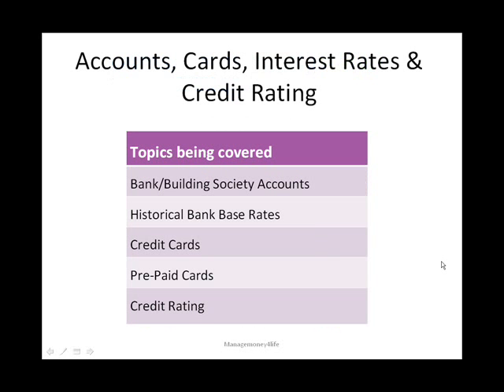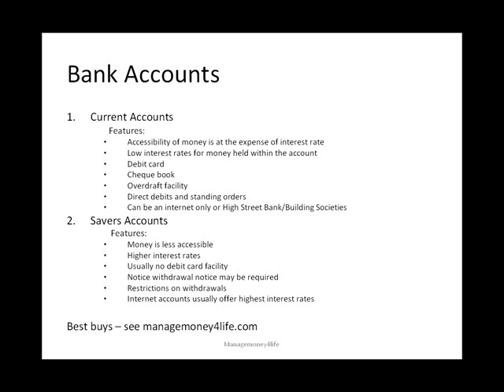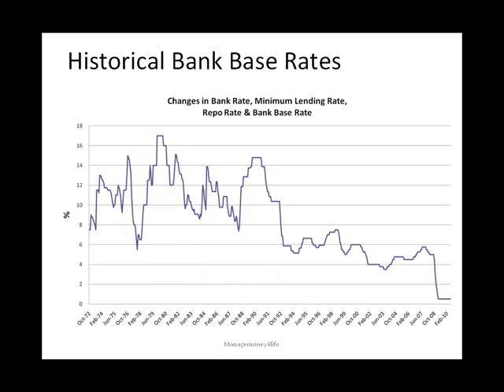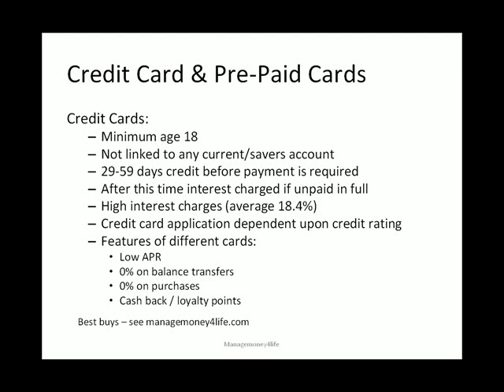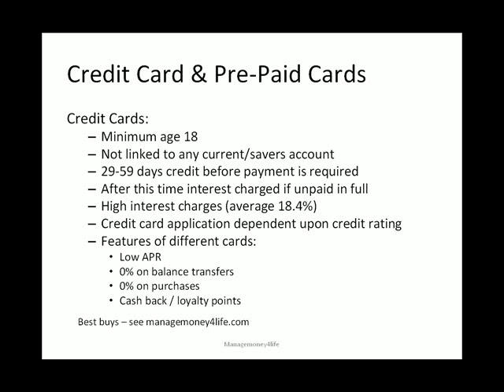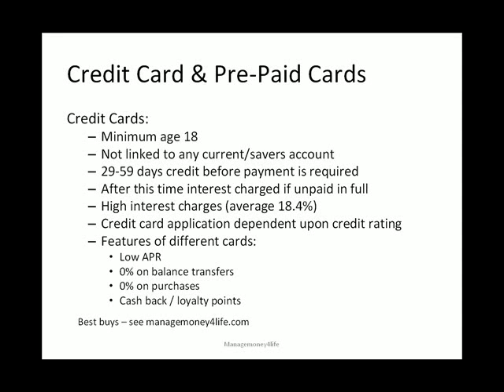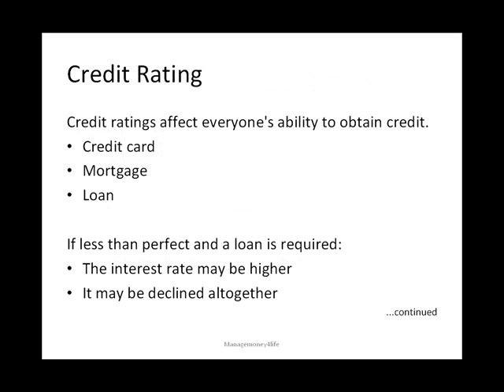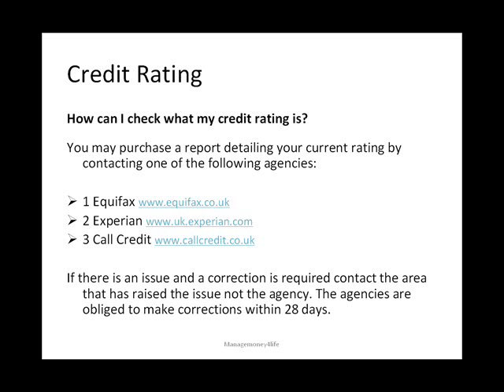A look at Bank Accounts, Credit Cards, Interest Rates and Credit Rating - from Managemoney4life.com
How to choose the right bank/building sociey current account, credit card for you. Understanding what credit raing is all about and how interest rates have changed over recent years.